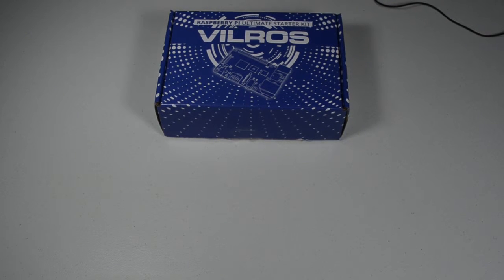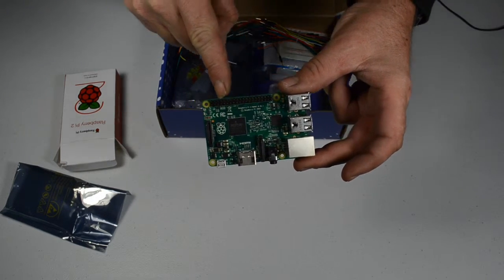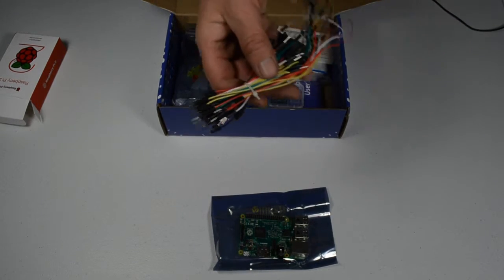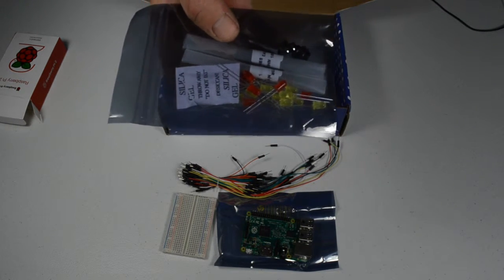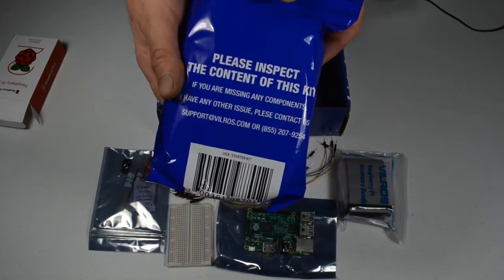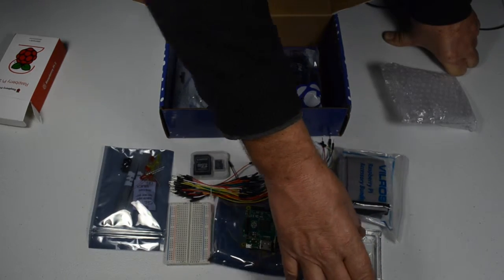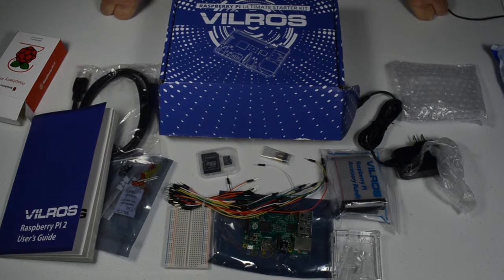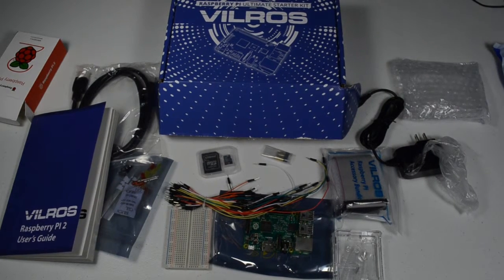01 Raspberry Pi 2 'B': Unboxing the Vilros Ultimate Starter Kit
Unboxing of the 'Vilros Ultimate Starter Kit'. Everything one needs to get started with using the Raspberry Pi 2 minicomputer for everyday activities and learning to control real-world things via the internet.